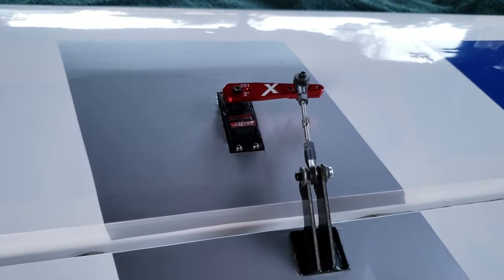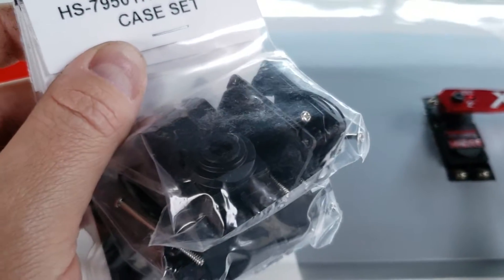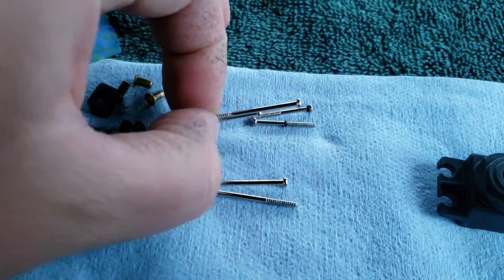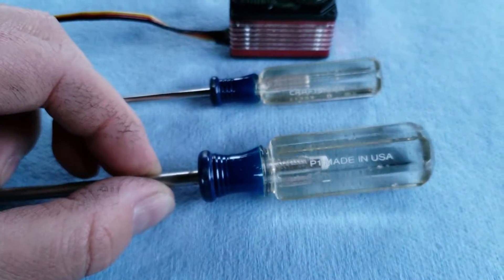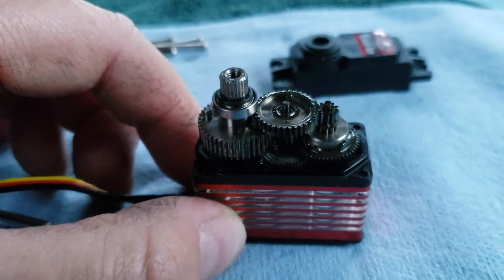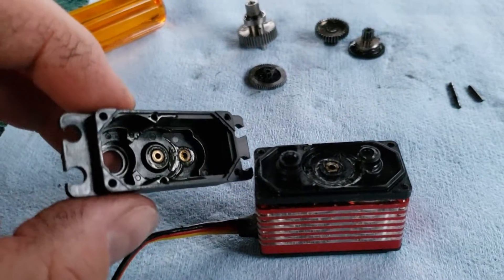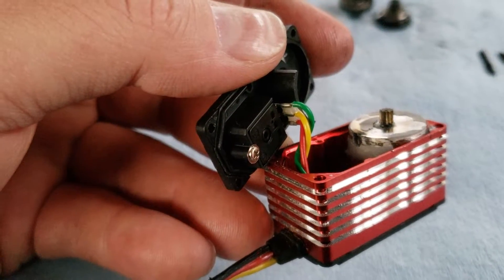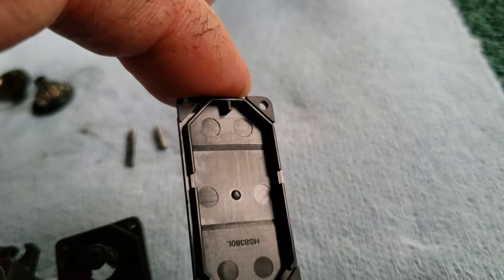Servo Case Replacement pt1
How to replace your Hitec servo case part 1.